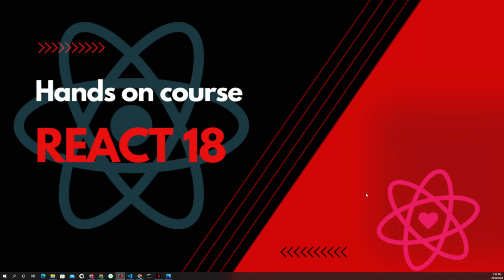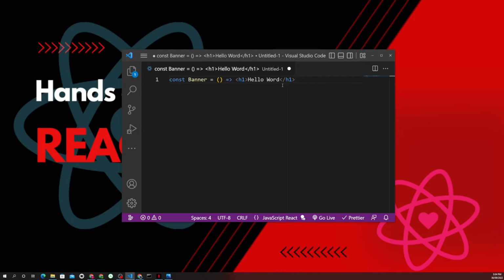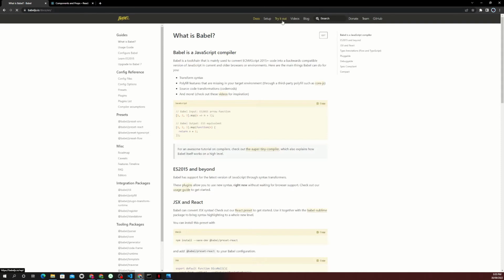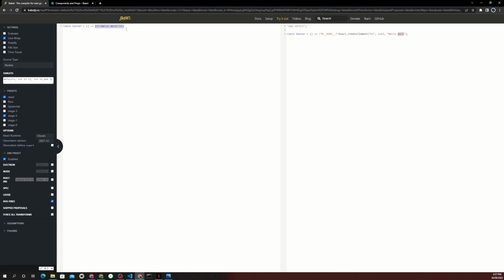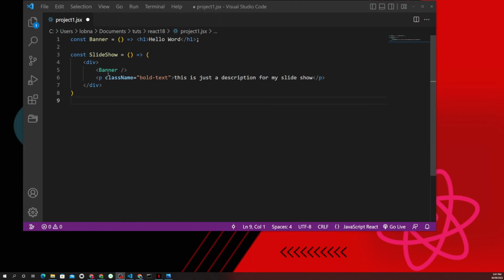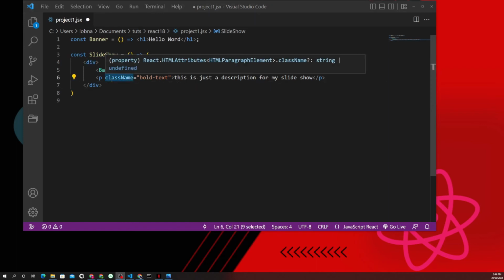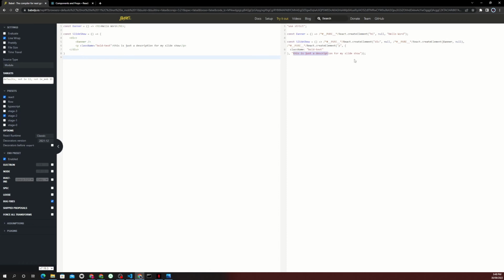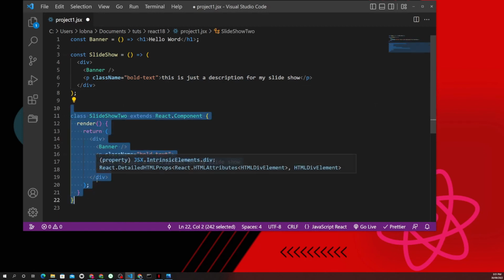React 18 Fundamentals: Components , JSX, Functional components Vs Class components - Part #002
this course is made specially for front end developers or future front end developers who want to learn React.js for the first time.

This course covers all features. implementation and ways of working using React. It will help you get in, get your hands code dirty and be powered to build your own reactjs application.